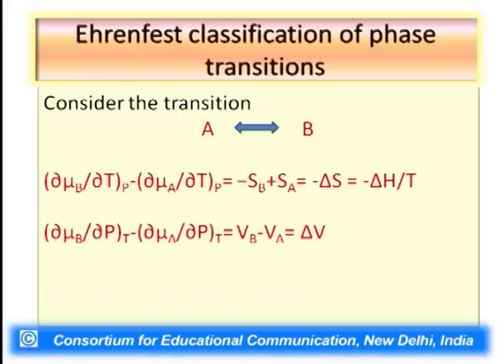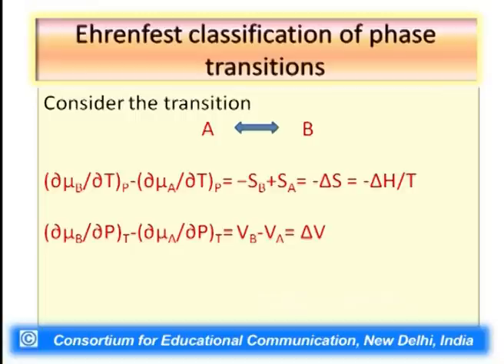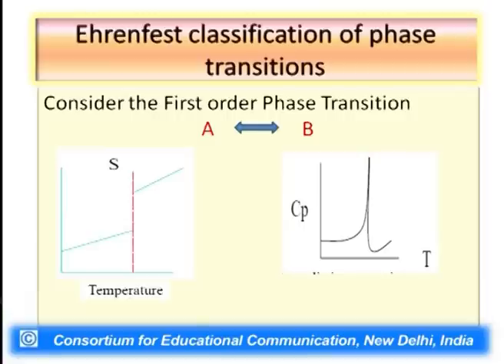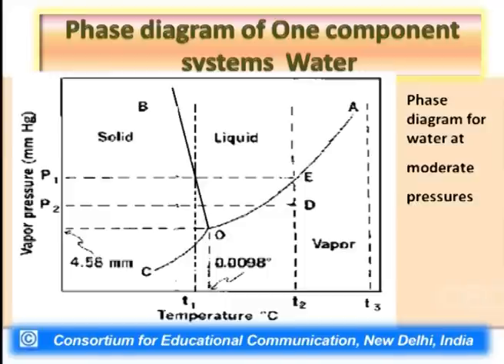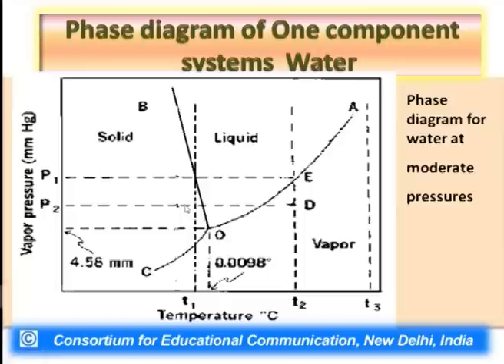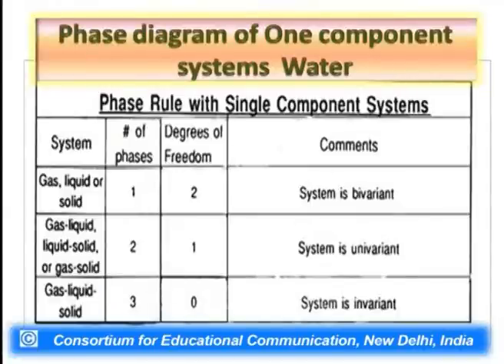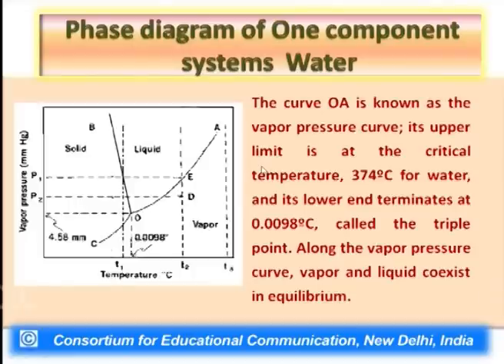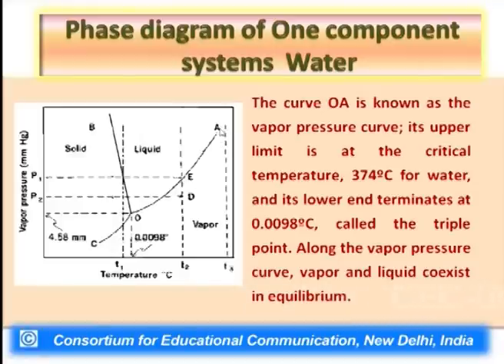Phase Diagrams of One Component System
This Lecture talks about Phase Diagrams of One Component System